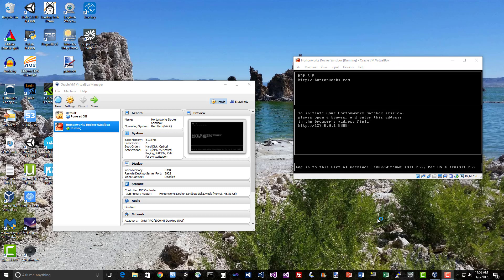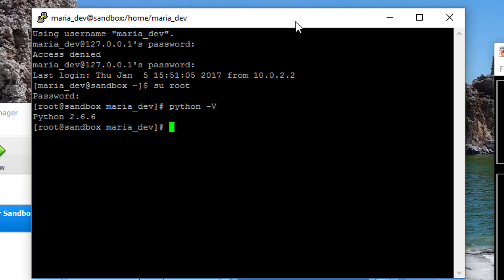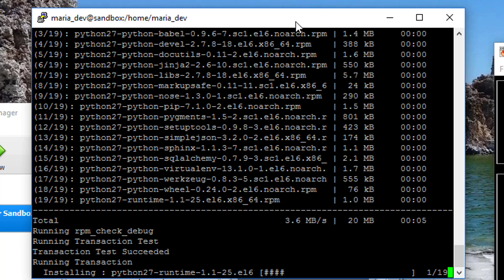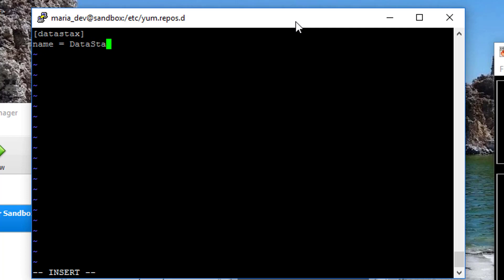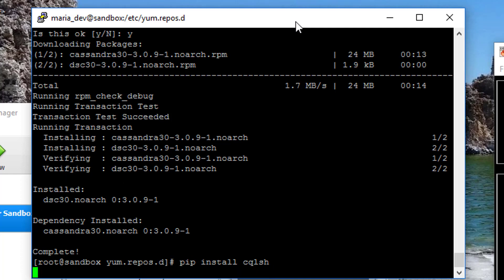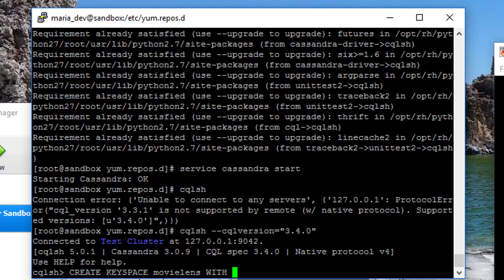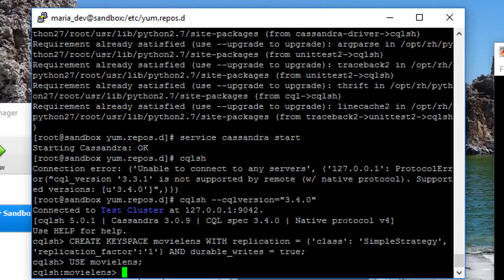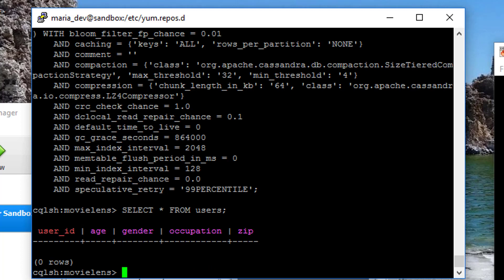44 Activity Installing Cassandra